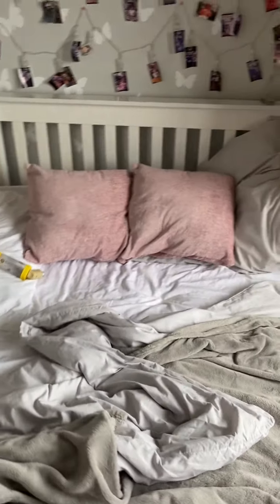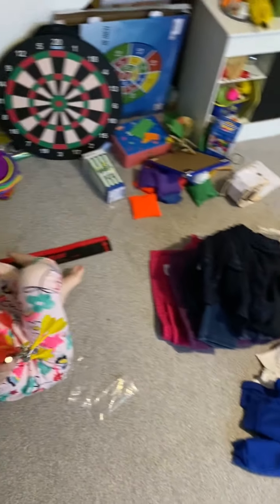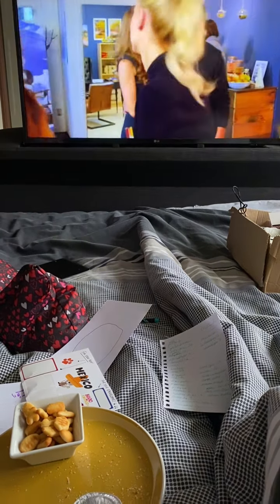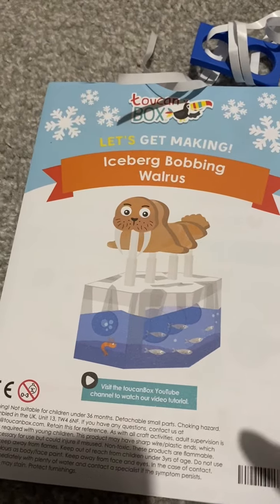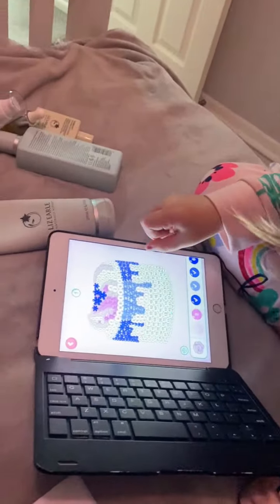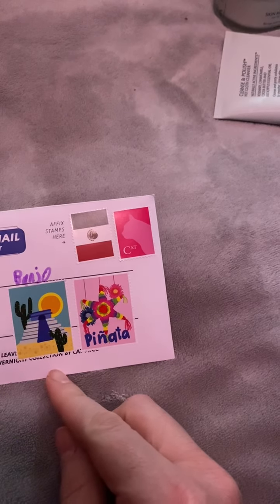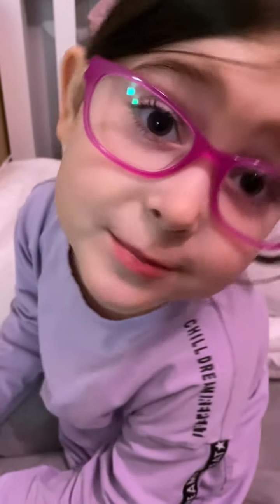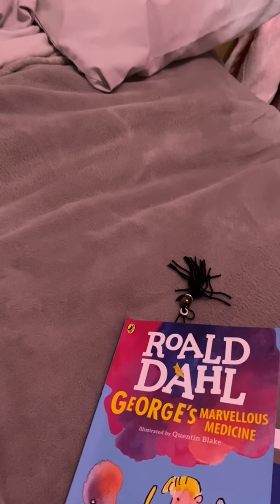Day in the life DITL Vlog Monday 21st December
First day in the life of us during the school Xmas holidays of 2020.